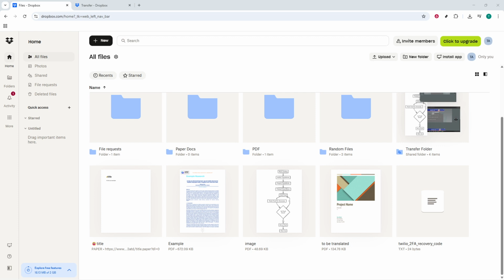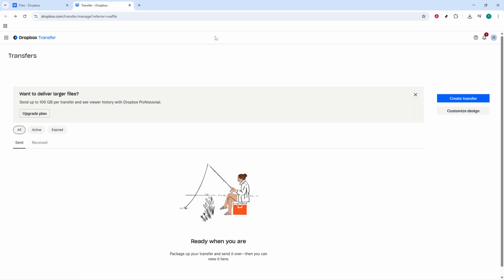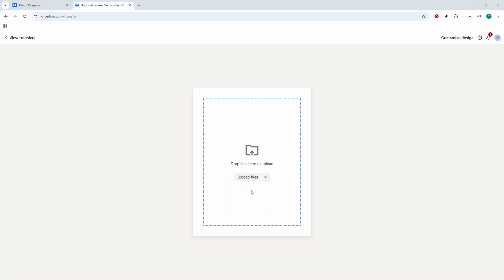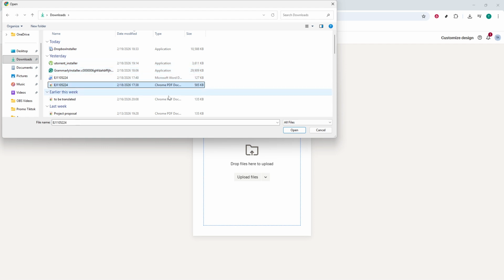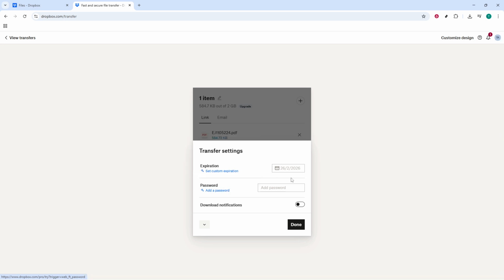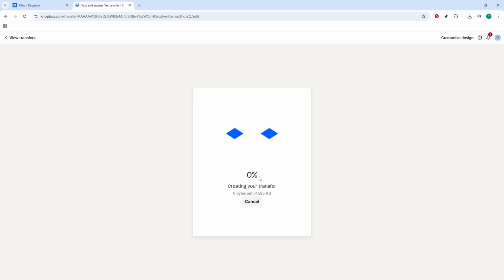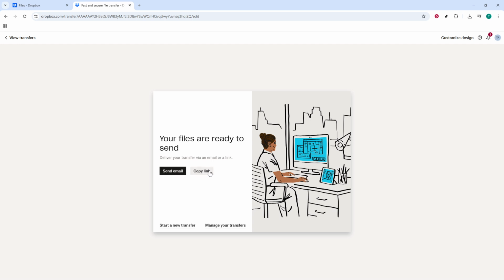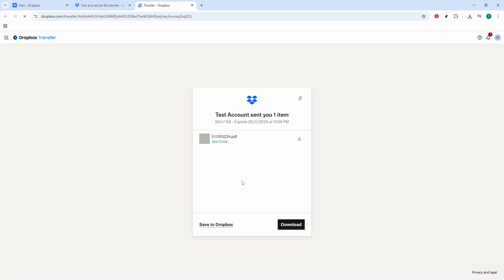How To Use Dropbox Transfer Large Files (Quick Guide)